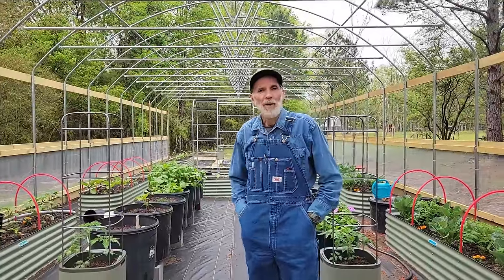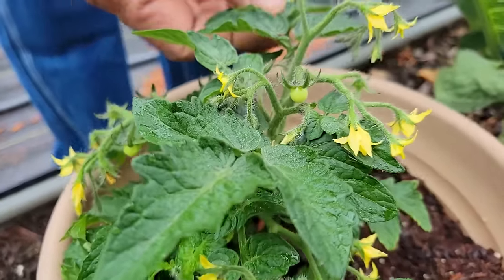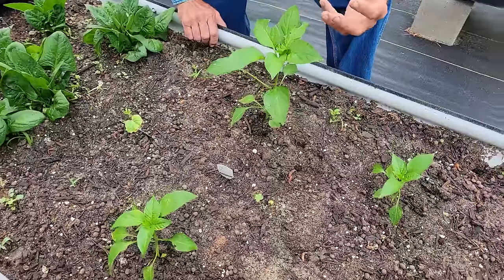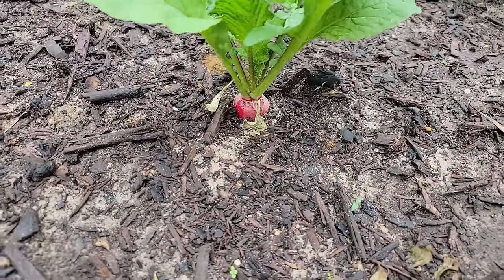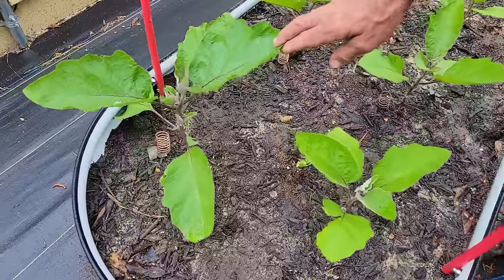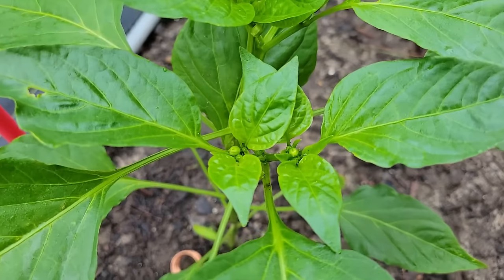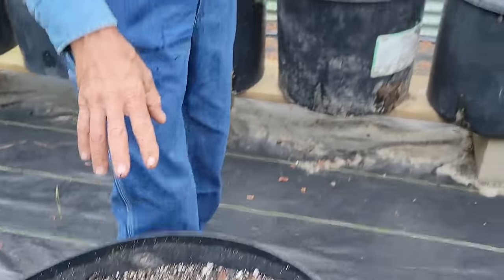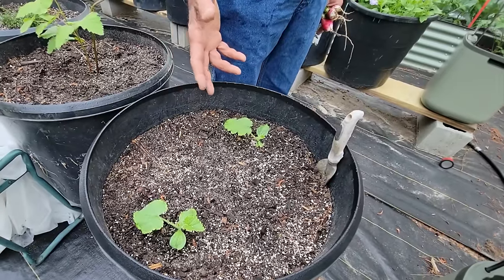Did IT Work? Amending the Vego Garden Beds (March 2024)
▶▬  MAILING ADDRESS▬
 Pecan Grove
▶▬  PODCAST  is now available  3 WAYS
2. On your favorite podcast platforms like Spotify, iTunes, iHeart Radio, and about 10 more.
3.  If you want to go directly to the podcast use this